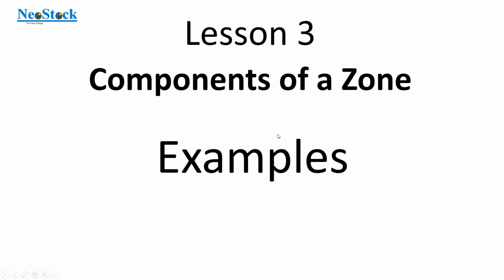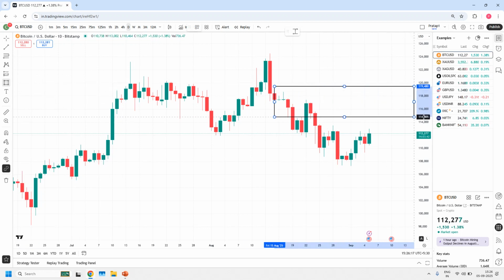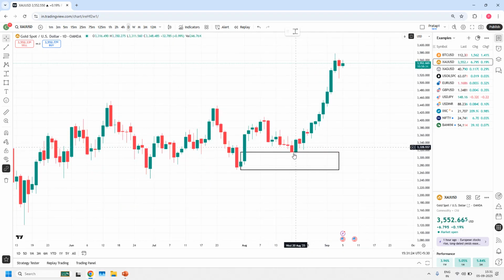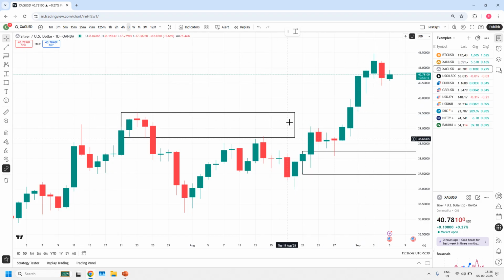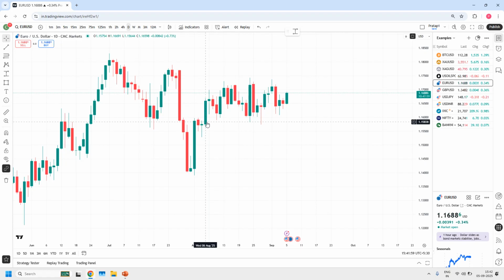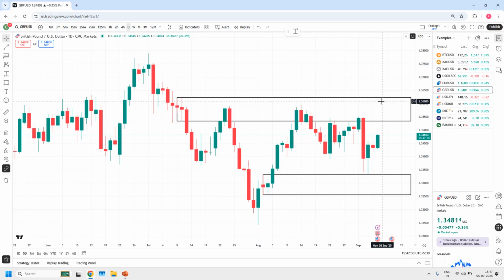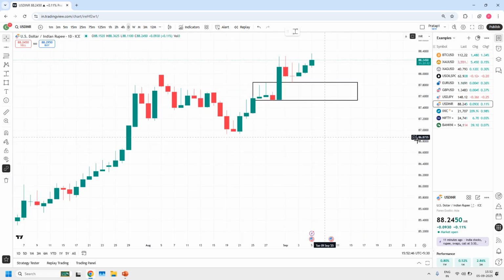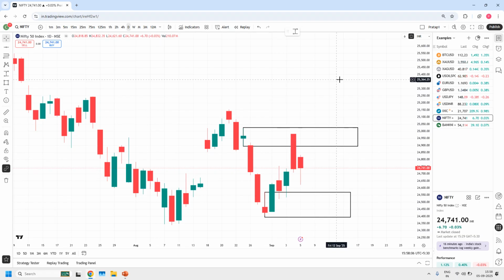Components of a Zone (Lesson 3 Examples)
Lesson 3 Examples (Crypto, Commodity, Forex, indices charts)
Components of a Zone
1. Leg-In
2. Base candles
3. Leg-Out